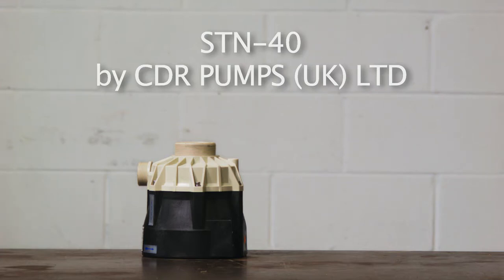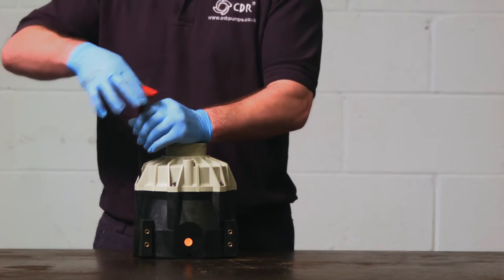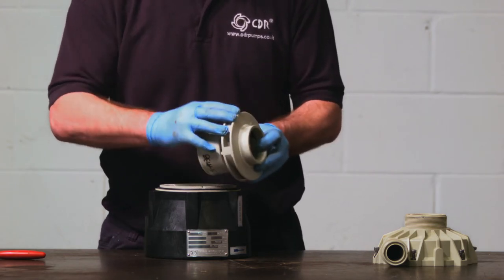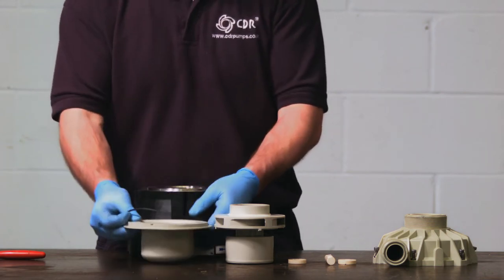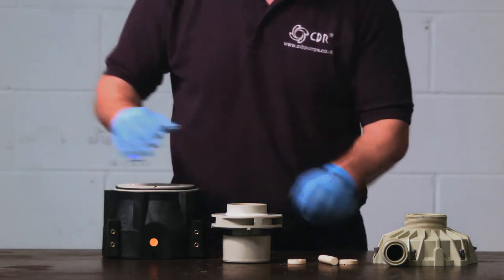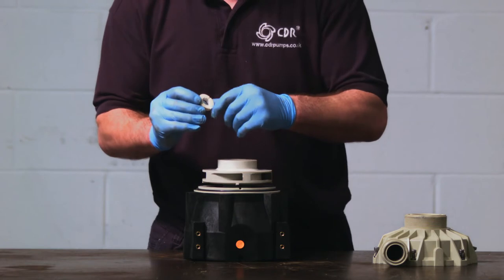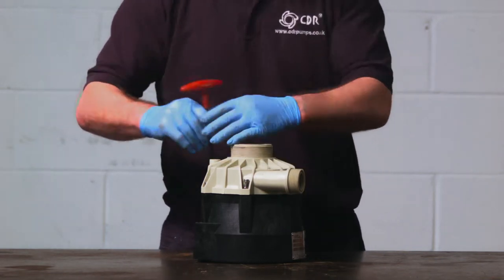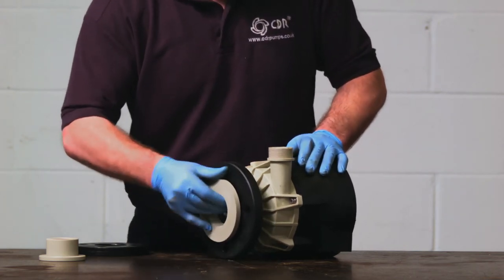Larger STN 30 and 40 Centrifugal Mag Drive Pump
The STN series of pumps have been in production since 2000 and have been an extremely successful product to date.  Produced from either polypropylene or ETFE, they cover the full spectrum of chemicals used in today’s chemical, pharmaceutical and allied industries.